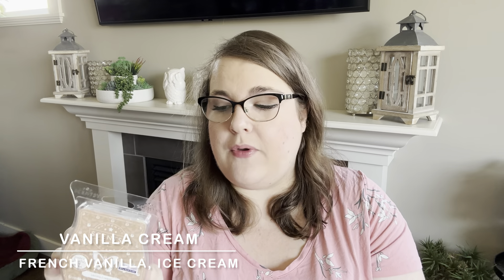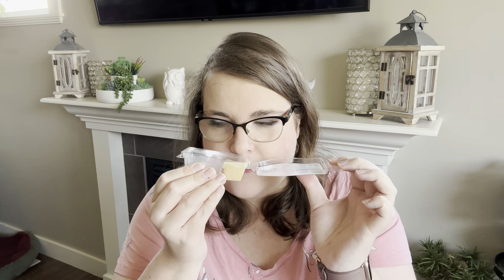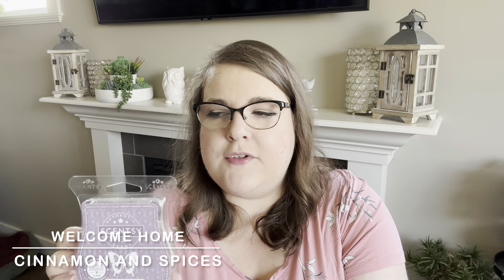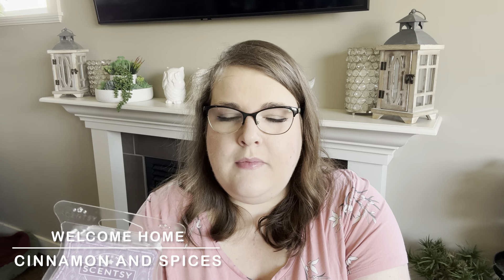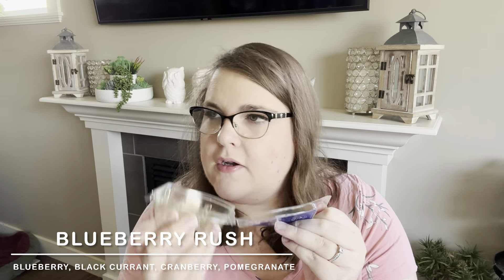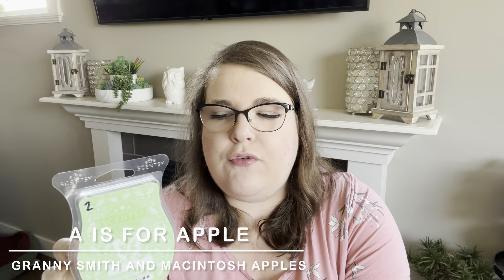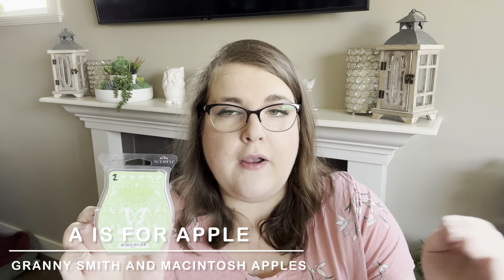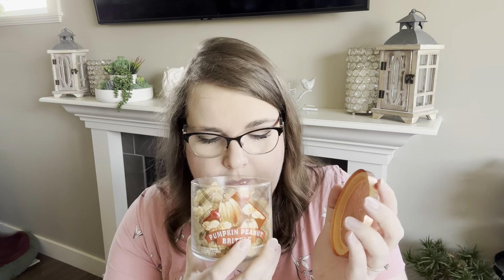What I’ve Been Warming ft. Father’s Day & Tinkerbell Warm Reviews! 🧚‍♂️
Hey guys it’s Robyn! Today I’m sharing what I’ve warmed over the past couple of weeks! Mostly Scentsy, some vendor wax!